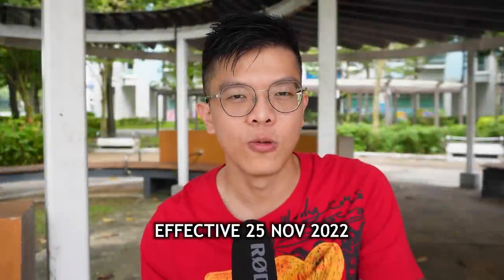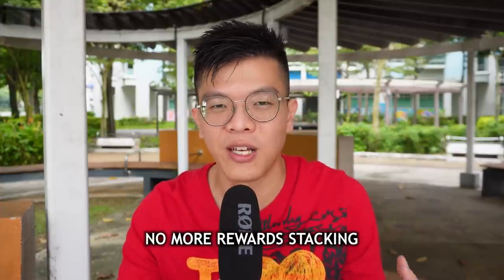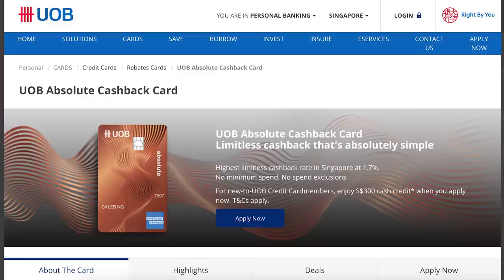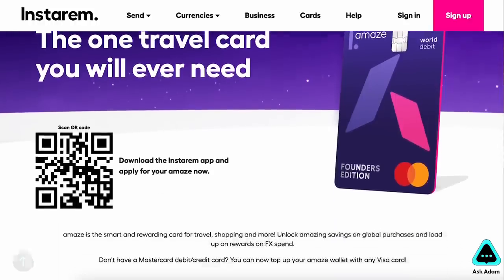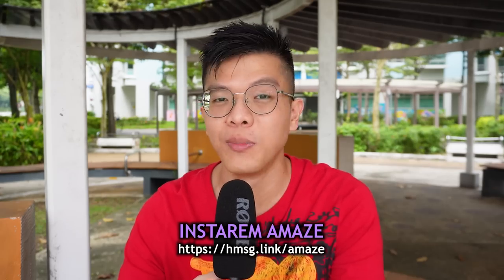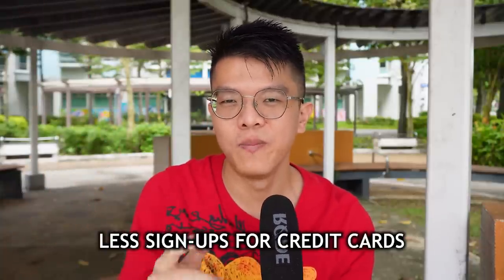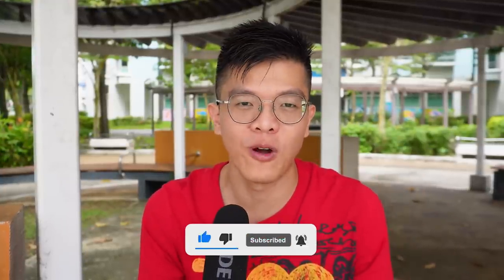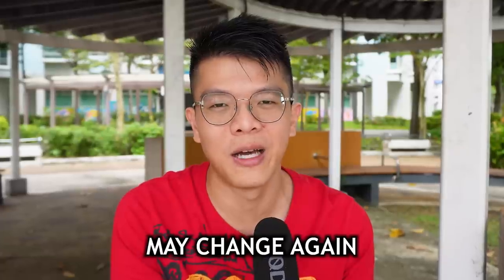OMG the GrabPay Nerf just got WORSE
Effective from 25 Nov 2022
- Disabled Grabpay card payments to prepaid e-wallets like YouTrip, Revolut, Bigpay
- Disabled Paynow QR to many other merchants e.g. Singlife, Syfe

Grabpay Annual limit of $30,000
- Unable to fully utilise anymore as all the credit card stacking, top-up other e-wallet, Paynow QR and Reward points nerfed

Overseas travel spend
- Revolut (For cash withdrawals) and Youtrip impacted
- Amaze still working good (for now)

Potential impact
- Less users of Grabpay, Grabpay card, Grab Paynow QR
- Less people signing up for credit cards like UOB Absolute & Amex True Cashback
- Less people participating in GrabPay challenges
- Easier to redeem time limited deals?

Good news (For NOW)
- Grabpay Card can still be used for payment at AXS e.g. Insurance & Income tax (select credit card)
- Can still top-up Grabpay with e-wallet e.g. if you have funds in BigPay
- Last straw when all these are nerfed & weakened, or when 1.5%-1.7% Cashback on UOB Absolute or AMEX True Cashback removed